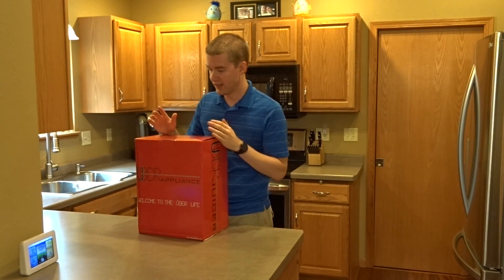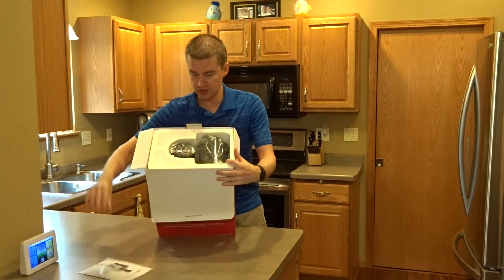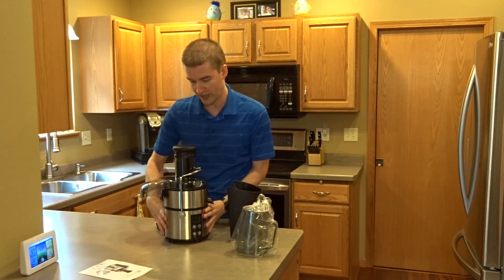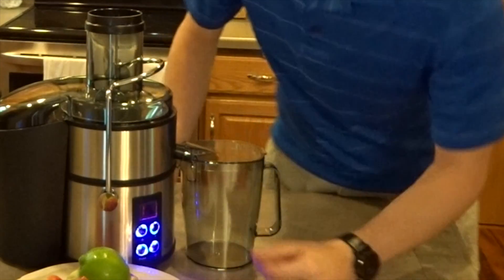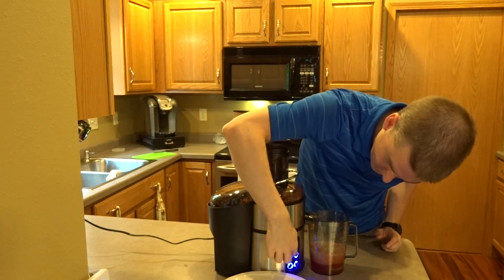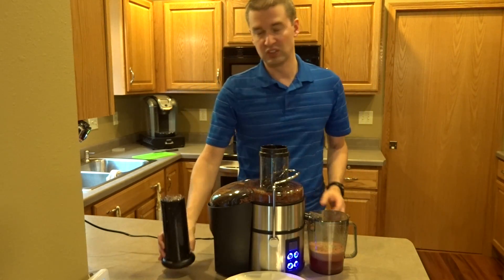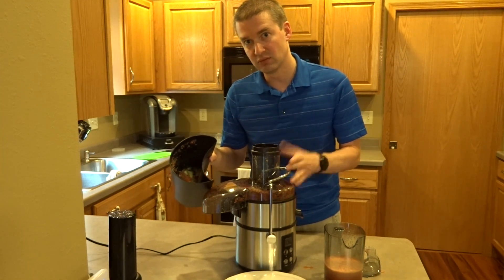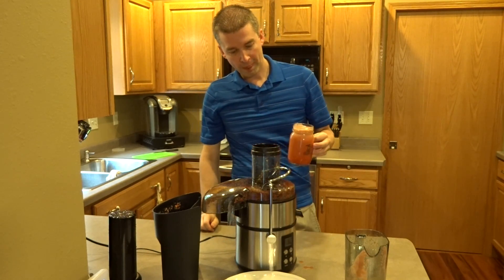Juicing: Where Have you Been my Whole Life?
If you haven't tried juicing, you're missing out. This is my first try, and I'm addicted.